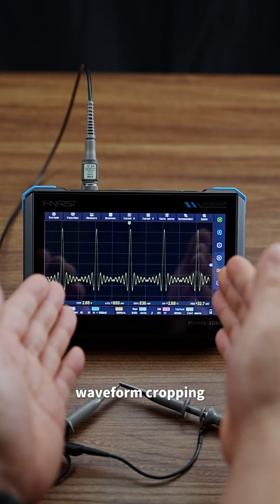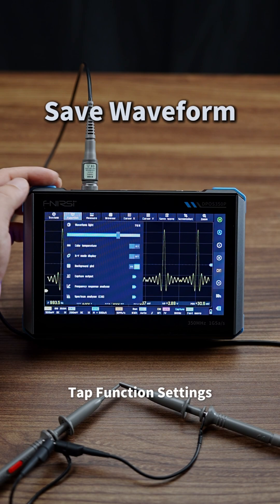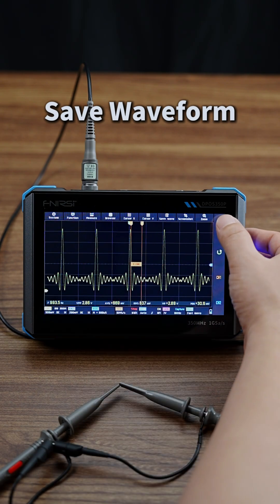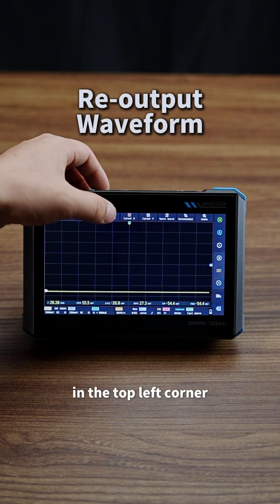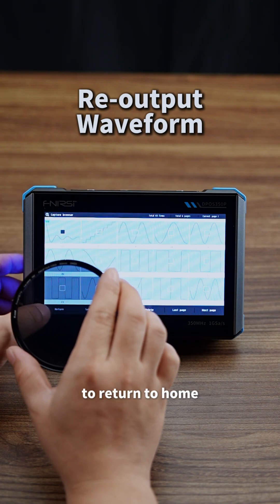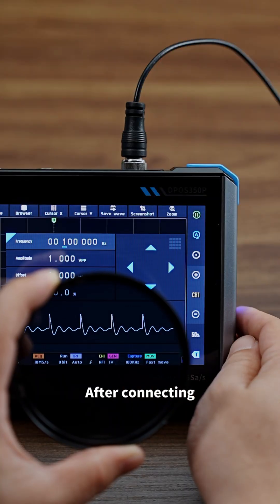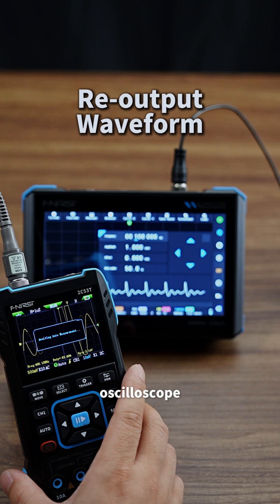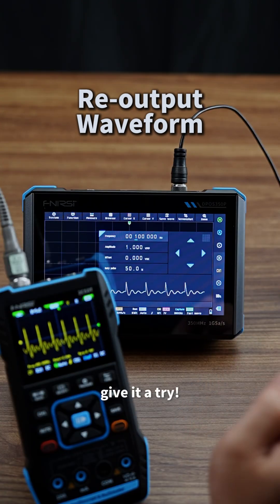FNIRSI DPOS350P Oscilloscope SA FRA DDS | How to Crop and Re-output Waveforms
Want to replay that abnormal signal again? 💡
With FNIRSI DPOS350P 4-in-1 Oscilloscope, you can capture, crop, and re-output any waveform in just a few taps!
Perfect for signal analysis, debugging, and waveform reproduction.

Meet the FNIRSI DPOS350P — a 4-in-1 powerhouse oscilloscope combining 350MHz bandwidth, 1GSa/s sampling rate, and digital phosphor display in one portable tablet.
✅ Dual-channel scope with 8–16-bit resolution and ultra-sensitive 2mV/div.
✅ FFT-based Spectrum Analyzer up to 350MHz for EMI checks and signal integrity.
✅ Frequency Response Analyzer for Bode plots, loop stability, and filter tuning.
✅ DDS Signal Generator: 14 waveforms, 0–50MHz range, and 500 custom outputs.
All powered by an 8000mAh battery with USB-C charging.